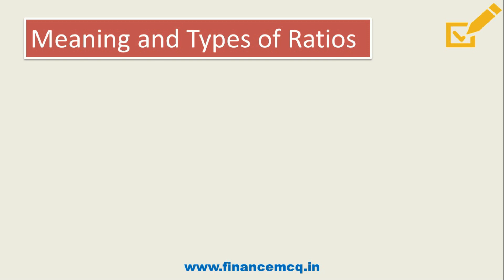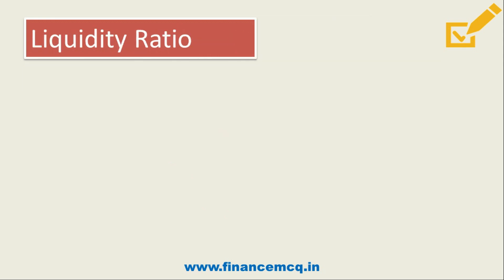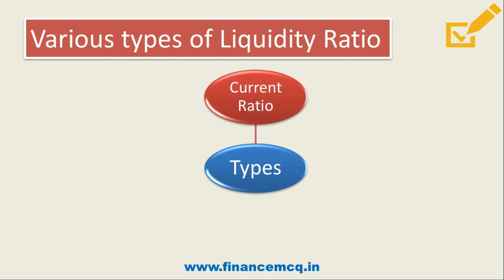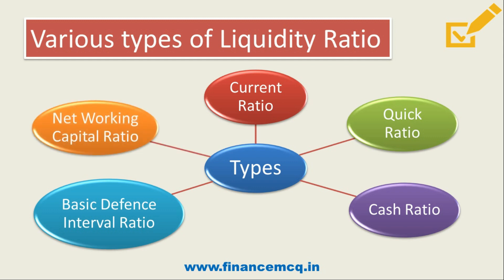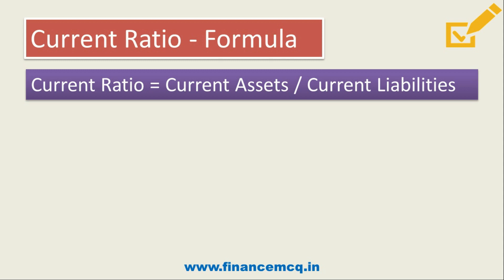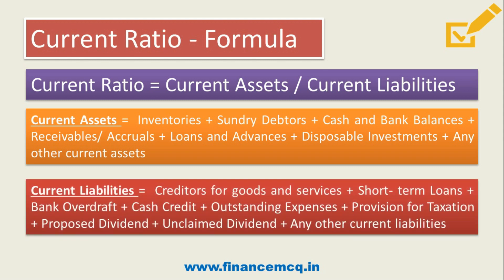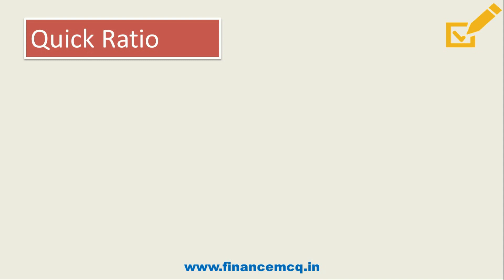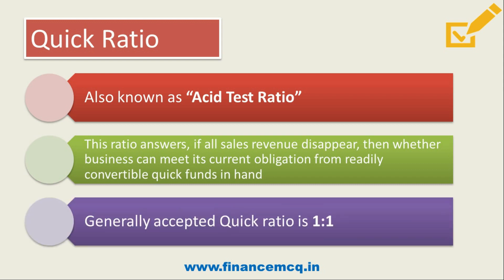Ratio Analysis – Part 1 | SEBI GRADE A EXAM 2020 (General Stream – Paper 2) | By CA Pritam Sangwan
Finance MCQ present “Ratio Analysis” Part - 1 for SEBI Grade A Exam 2020 (General Stream – Paper 2) by CA Pritam Sangwan

For SEBI Grade A Exam 2020 preparation (General Stream) Paper 2 (Phase 1 and Phase 2) visit Finance MCQ website.

You can practise the entire Technical syllabus (Paper 2) of SEBI Grade A exam (General Stream) in MCQ question format on Finance MCQ website it has 2,000+ MCQ chapter wise / topic wise to practise along with 25 Test series and increase your chances of selection.

For regular jobs and PSU exam courses update, please follow us on the various social media platform